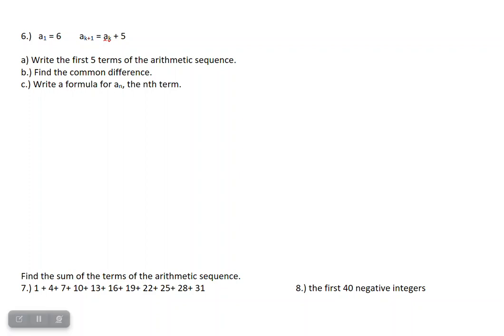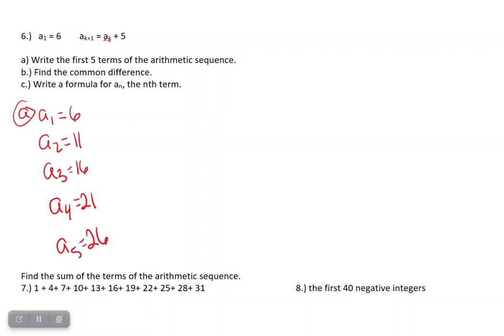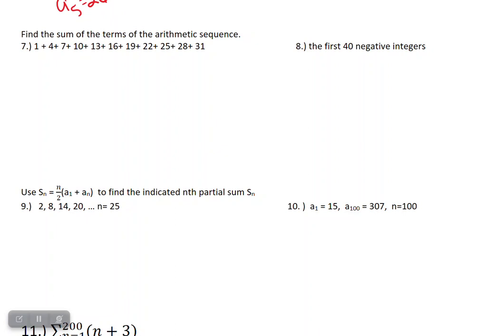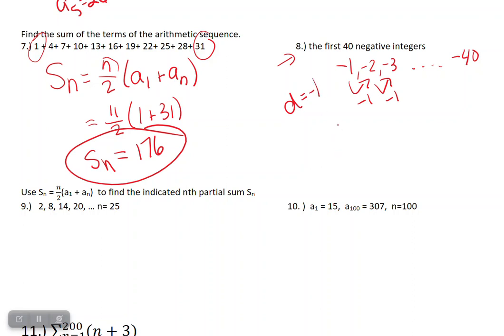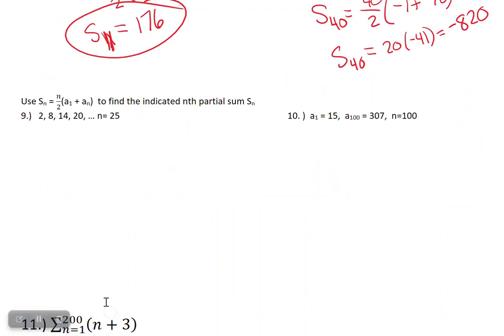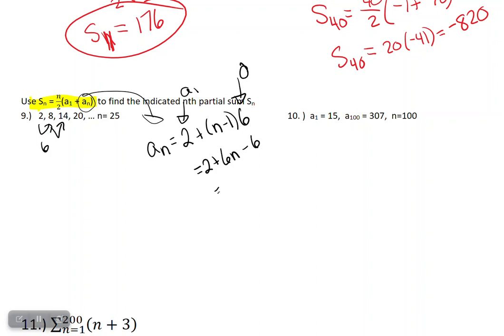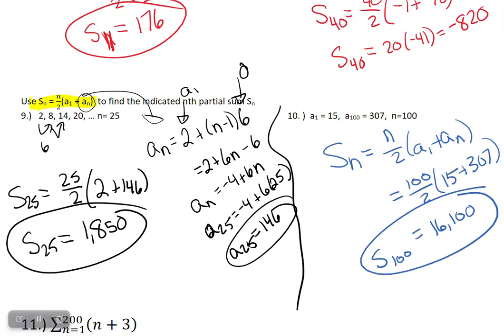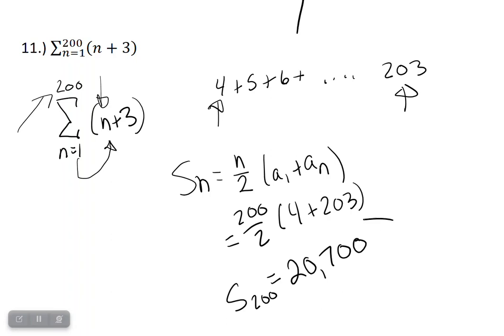8.2 Arithmetic Sequence Video 2